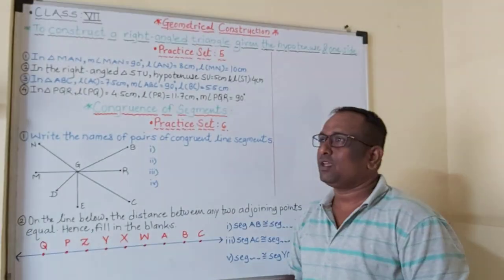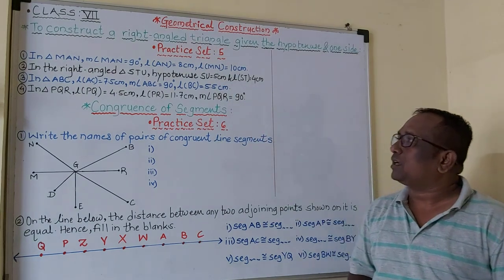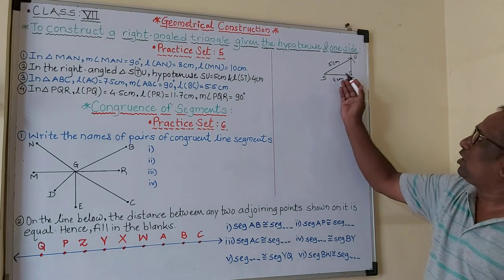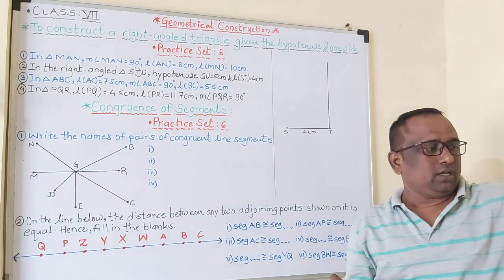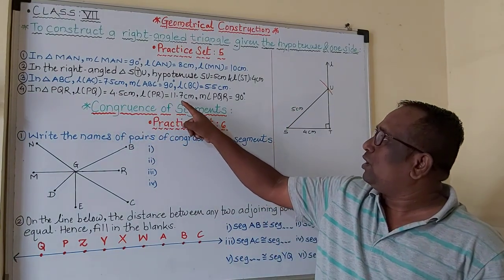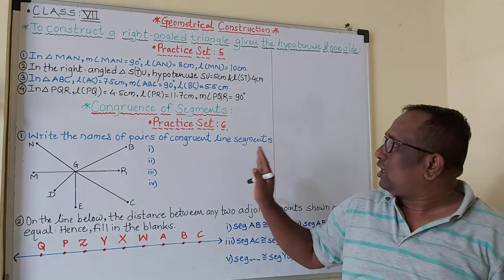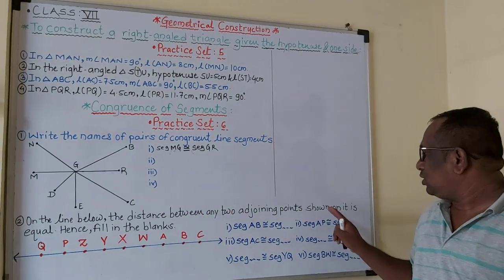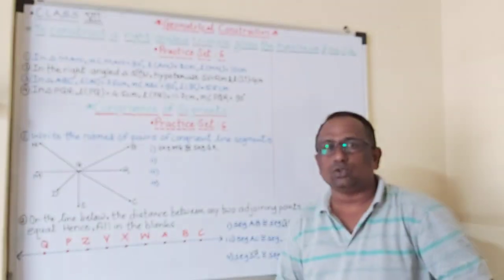Class-7 (Video No.6)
Geometrical Construction (P.S.- 5 & 6.)